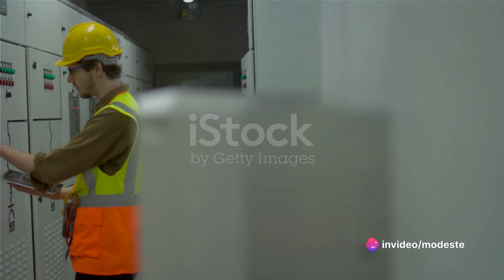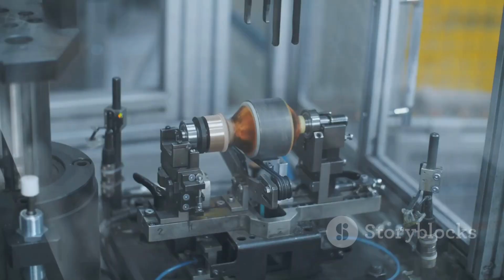cours moteur asynchrone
Moteurs asynchrones : Fonctionnement, types et applications